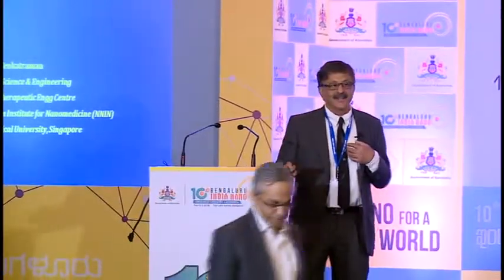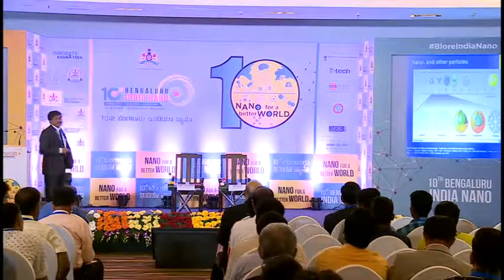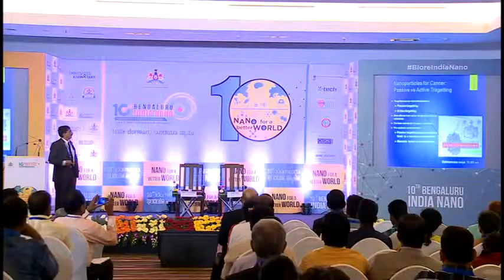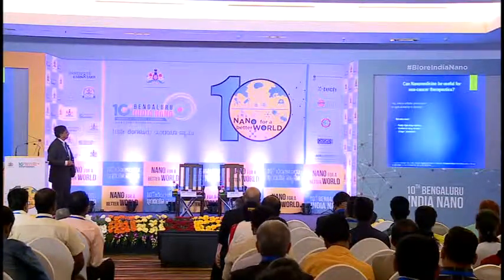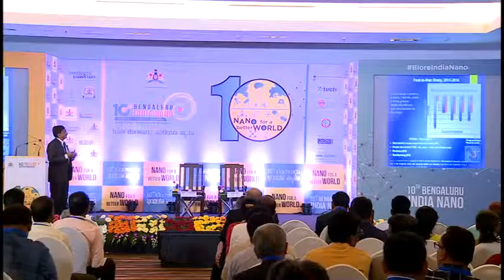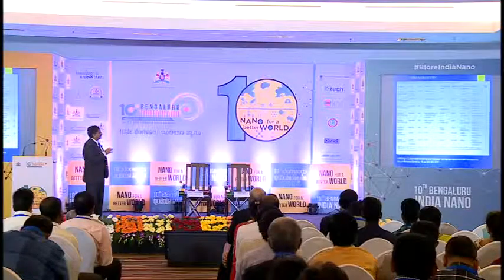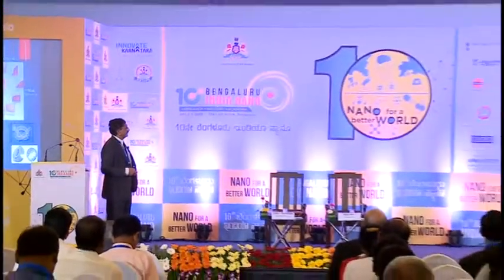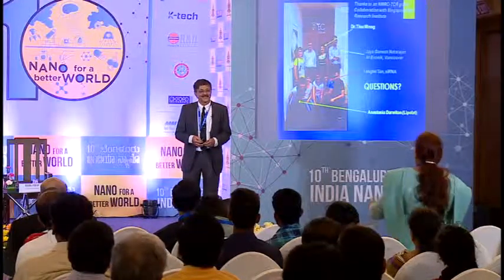Prof. Subbu S. Venkatraman, MSE NTU, Singapore - Plenary Talk, 10th Bengaluru India Nano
Prof. Subbu S. Venkatraman
School of Materials Science & Engineering (MSE) Nanyang Technological University, Singapore

Title: Nano-therapeutics- The State of Translation